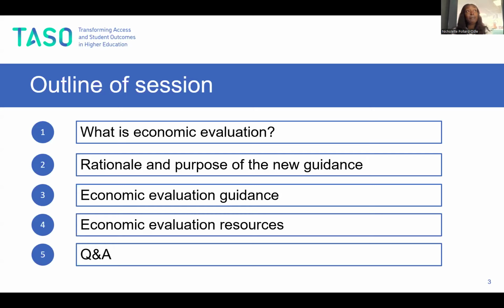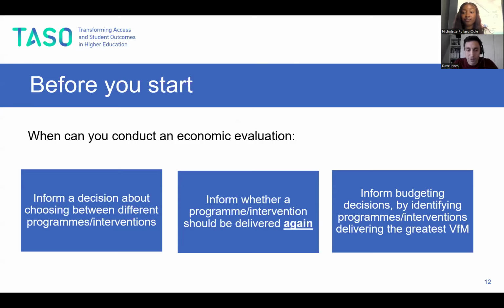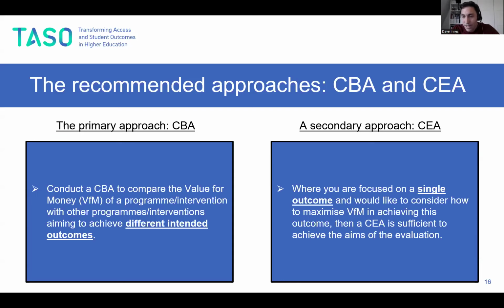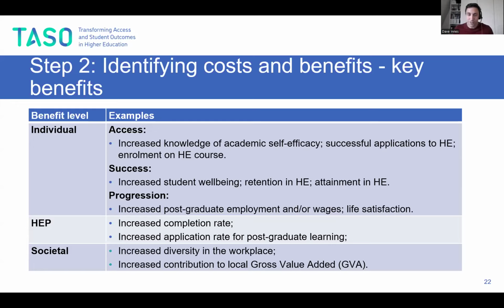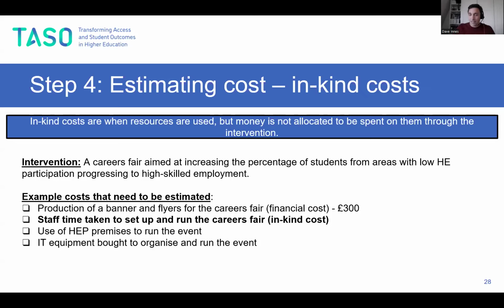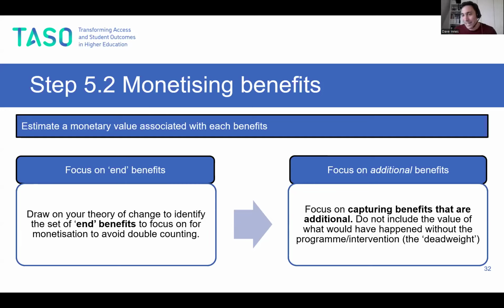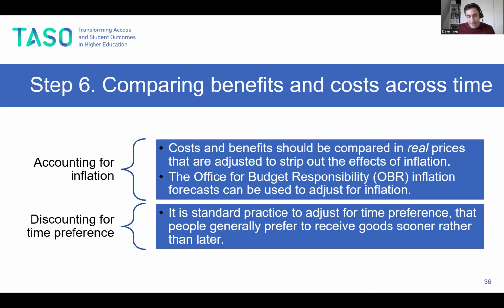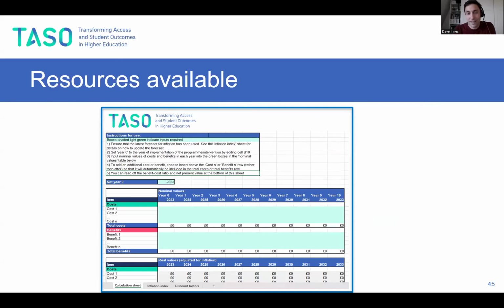Framework for economic evaluation